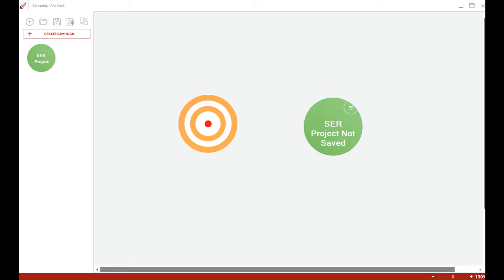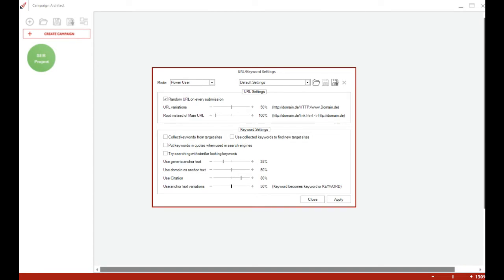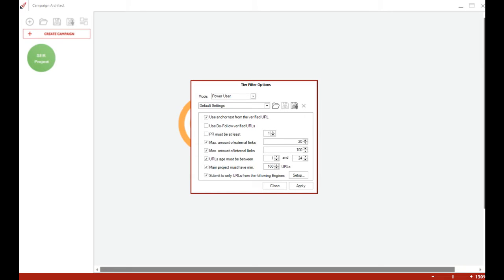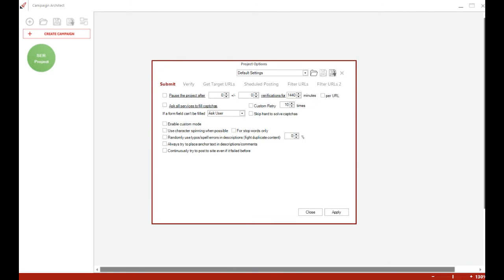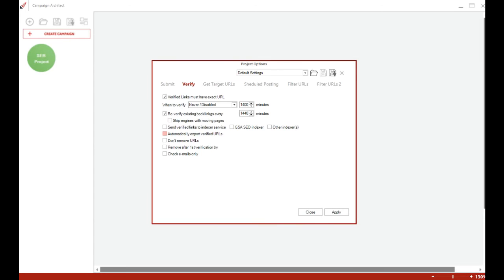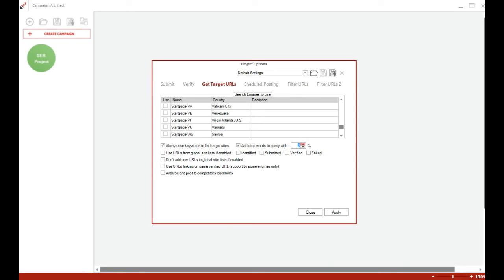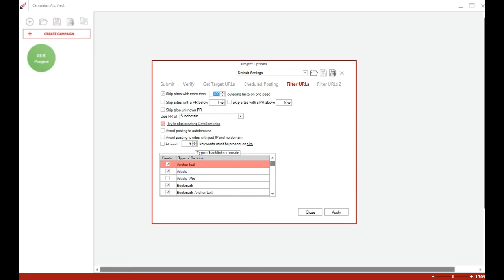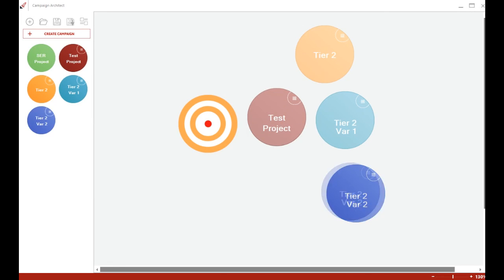SER Powerhouse with GSA Search Engine Ranker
The trinity of tools for serious SEO

Content - Links and Control

GSA Search Engine Ranker - The most powerful link making tool. Capable of push button link creation (not advised) to custom link structures with granular control of link type and placement (via a less than brilliant interface)

SER Powerhouse - The tool that finally makes sense of GSA Search Engine Ranker. The simple interface that offers novice digital marketers the inside track. Allowing custom link structures to be created  in minutes. Giving the average user the power of as link making expert

Kontent Machine - EVERYTHING needs content. Your landing pages, your blog pages and of course you need great contextual and relevant content surrounding your links. That's a LOT of content.
Kontent machine solves all those issues with push-button simplicity